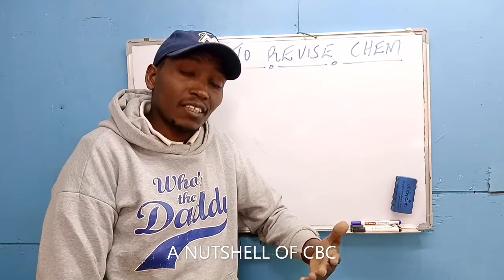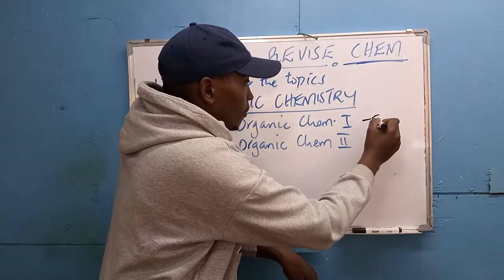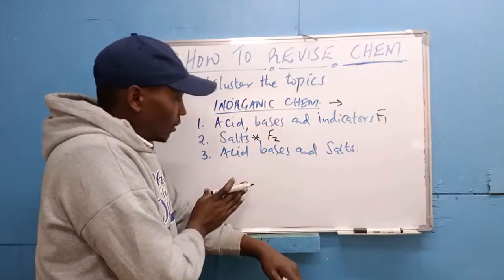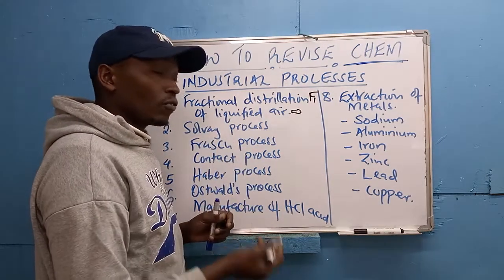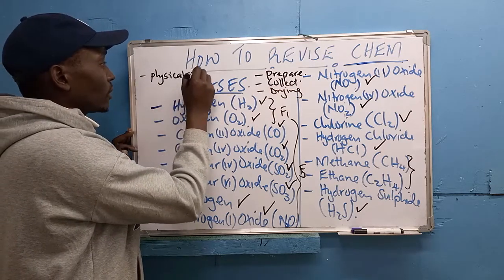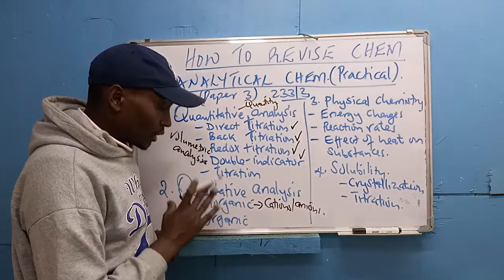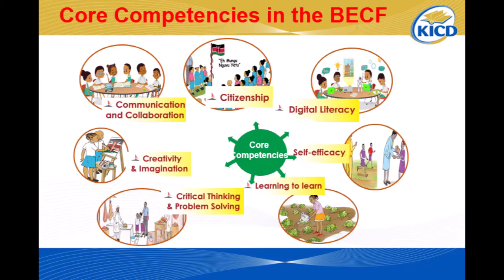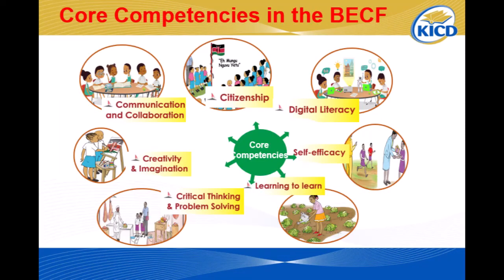HOW TO REVISE CHEMISTRY By Dr Sirme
The video consists of a guide to Highschool students and KCSE candidates on how to approach chemisty Revision.
At the end is a section of; a nutshell of CBC.